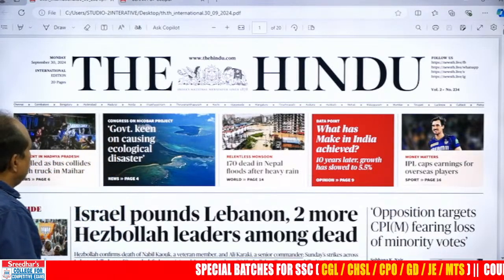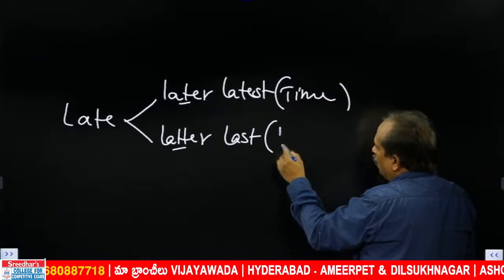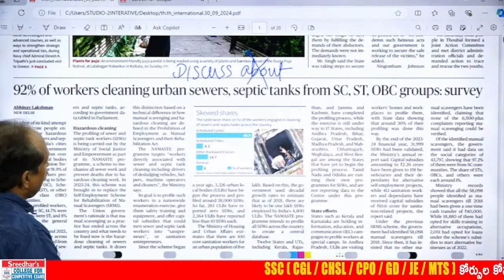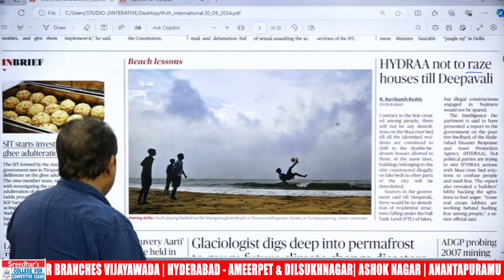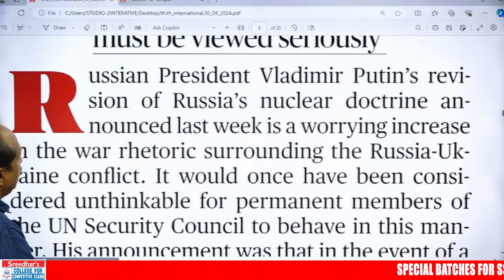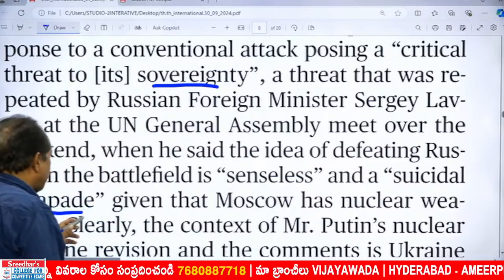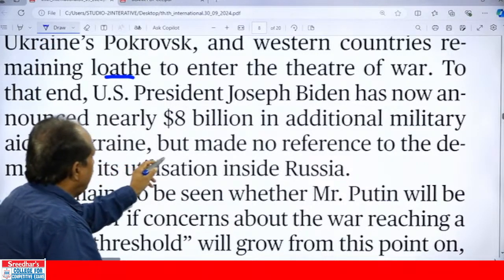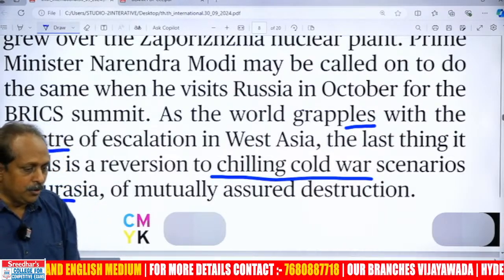🔴The Hindu Editorial Analysis | 30th Sept 2024 | English vocab, Grammar, Reading Skills | Murthy sir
🔴Live The Hindu Editorial Analysis | 30th Sept 2024 | English vocab, Grammar, Reading Skills| Murthy sir

The Hindu Editorial Analysis in Telugu | Hindu editorial analysis | 26th September 2024 | The Hindu editorial analysis today | vocab, Grammar, Reading Skills | Murthy sir | The Hindu News Paper Analysis Today

Chapters